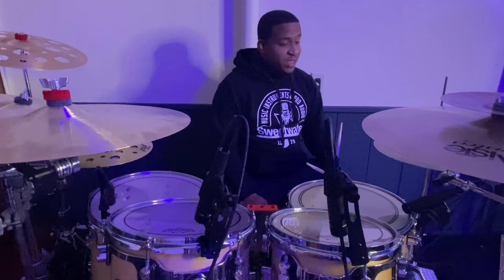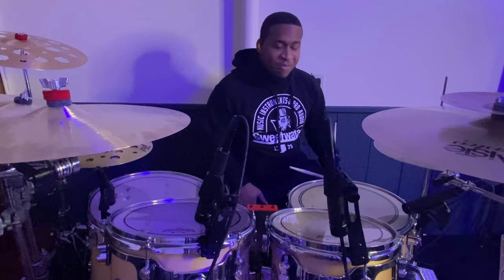One Of My Favorite / Easiest Ways To Play Paradiddle Diddles and look Impressive Doing It!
Sweetwater Has Just Released Some Amazing Deals That You Can Take Advantage Of Right Now! Click Here!

Thanks again Sweetwater -

Checkout My Sweetwater Setup Video